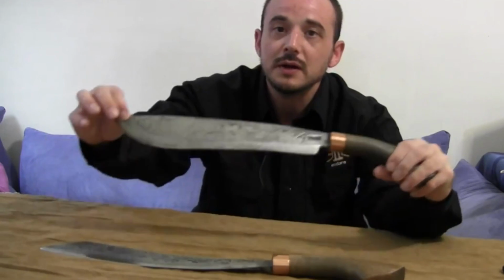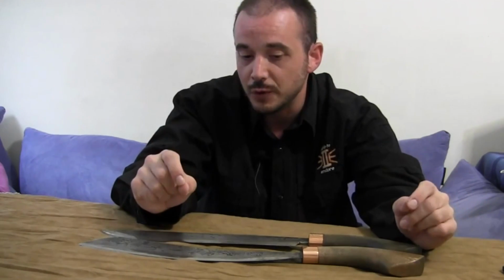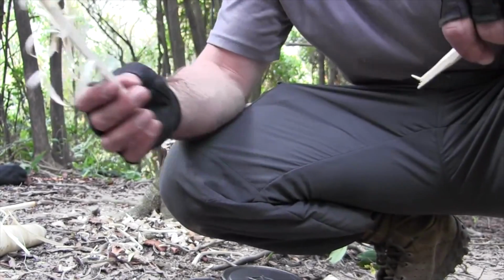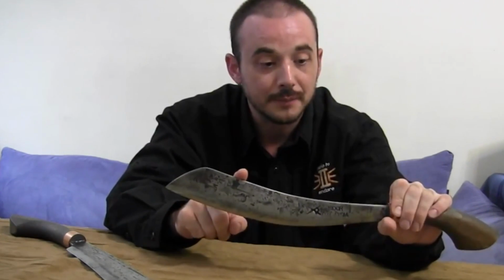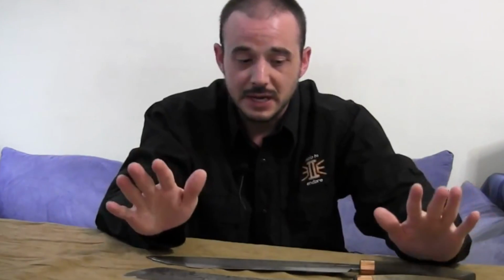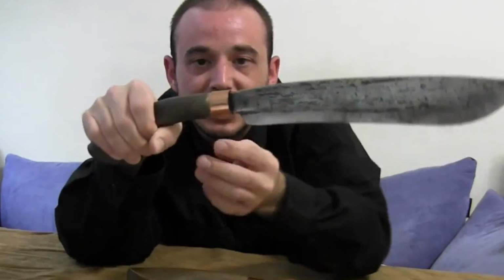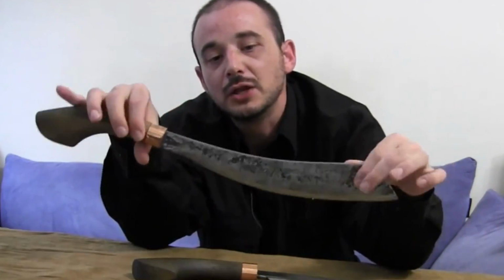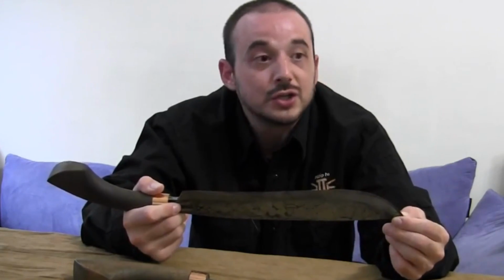Best Large Chopper! MyParang Parang Test and Review by Equip 2 Endure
James Montana, the Jungle Bum, discusses the best large choppers after putting some of his to the test for about 6 months.  Enjoy!

5160 High Carbon Steel
Forged / Hammered Blades
1/4 inch thick - 1/8 inch think
Rat Tail Tang
Convex Edge

12" Golock (Asian-style Machete) by Bidor

E2E Store

Like Us!